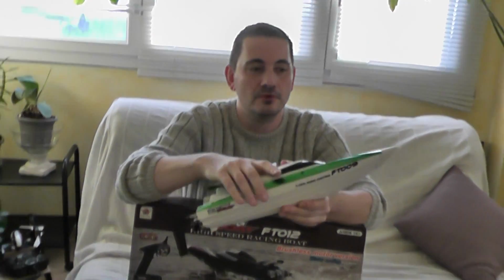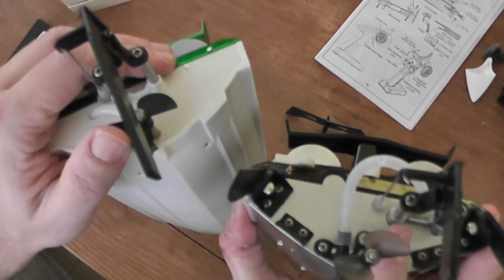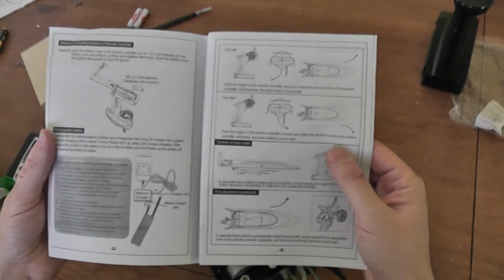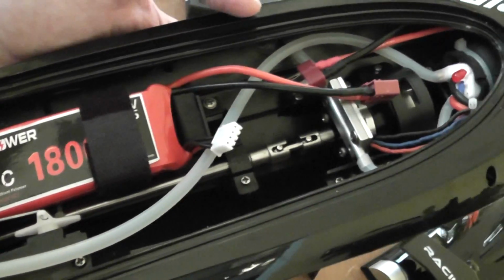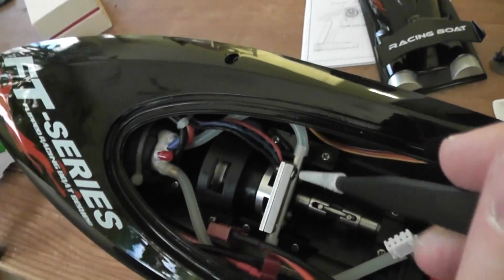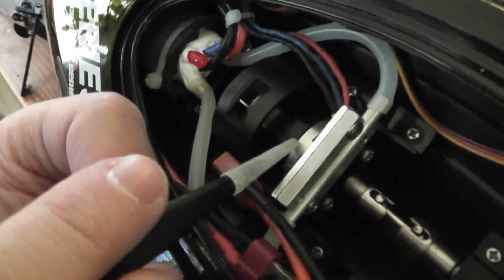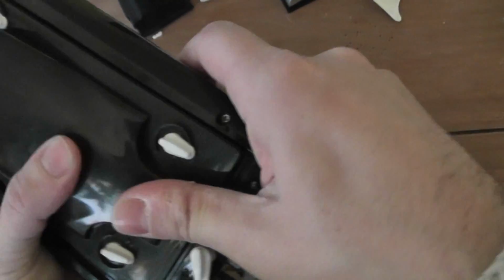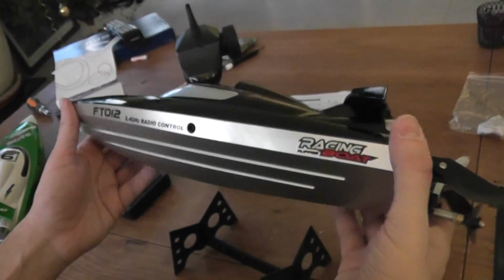Fei Lun FT012 Unboxing (Courtesy Banggood)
You can find it at BG